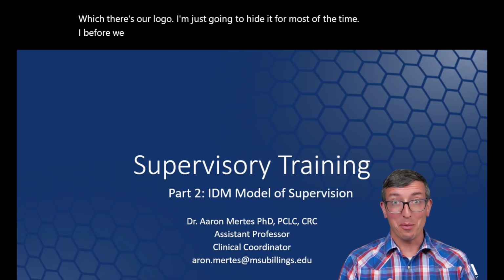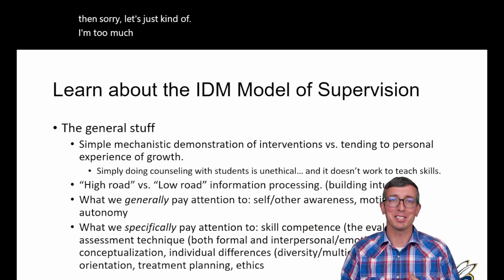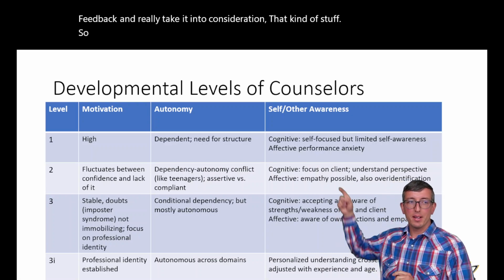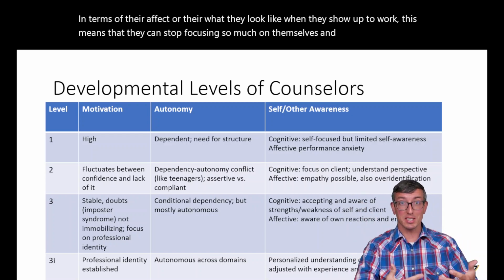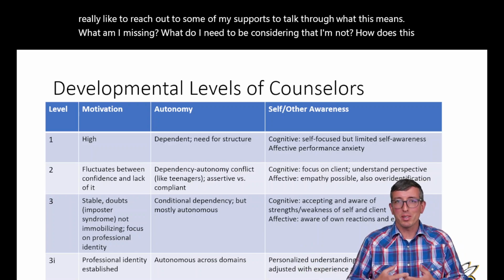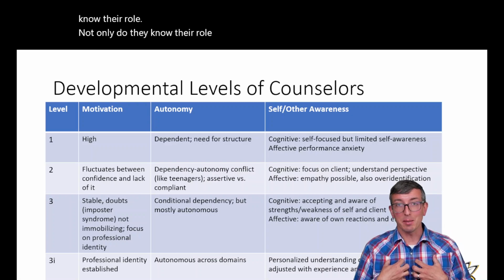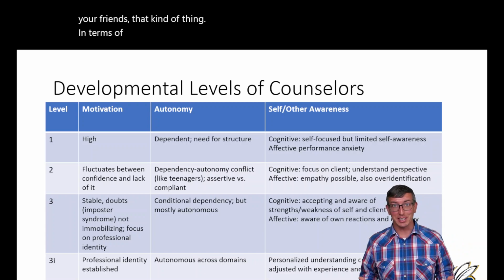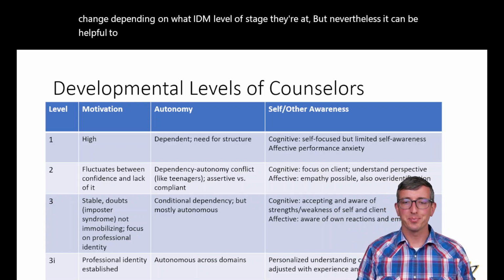IDM Supervision Part 2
This video is part of the IDM Supervisory Training offered by Aaron Mertes.  If you would like CRC continuing education credit for watching this video, please for registration and award of certification.